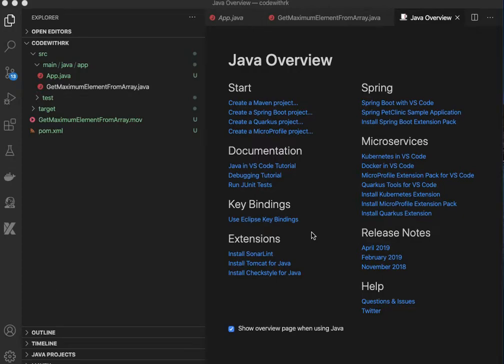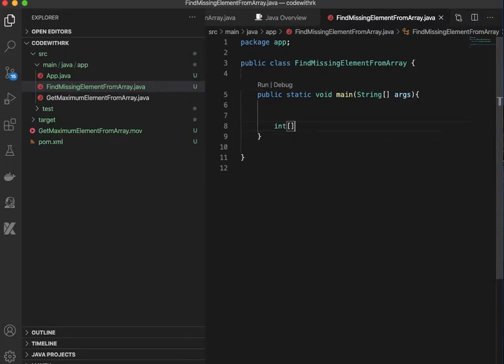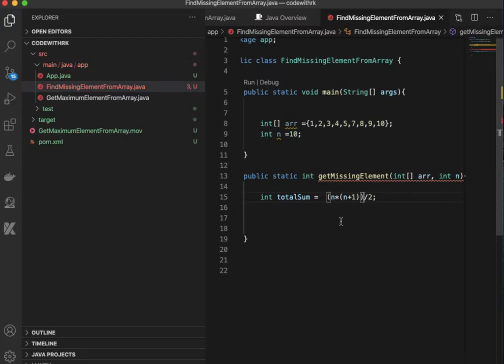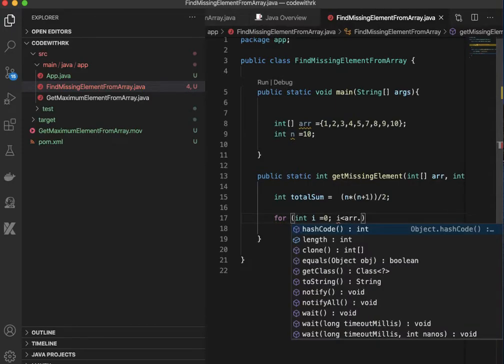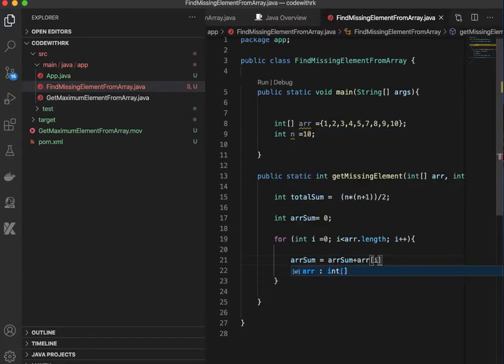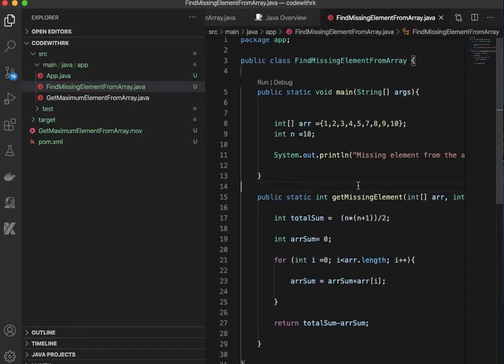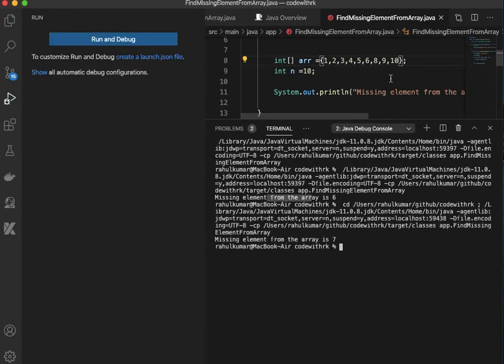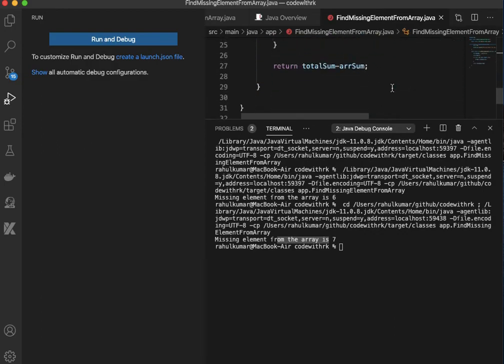FindMissingElementFromArray In Java.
A very basic interview problem. How to get one missing element from the array of defined size.